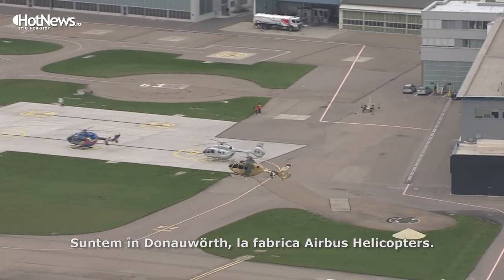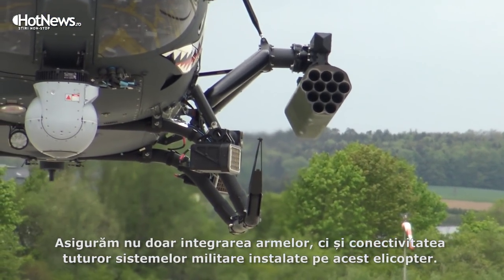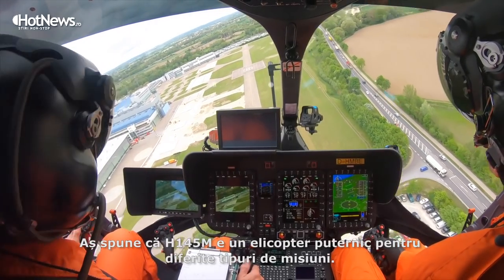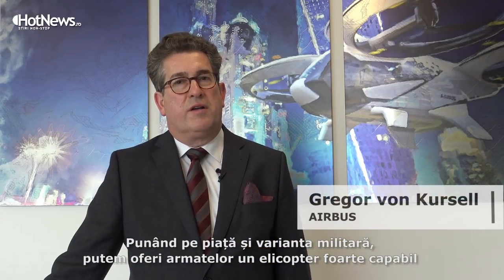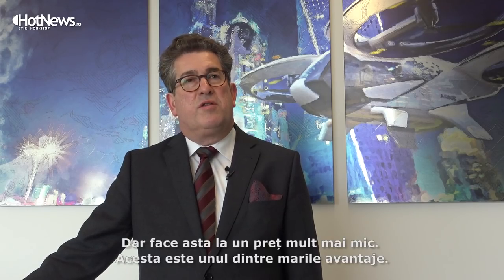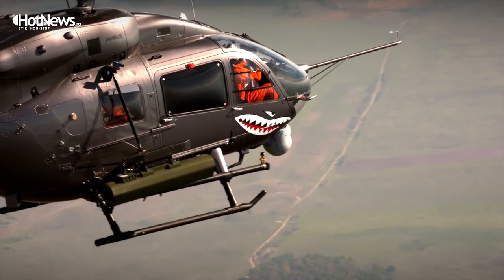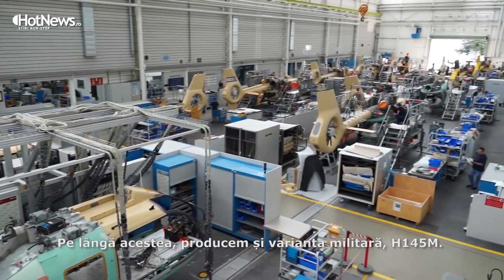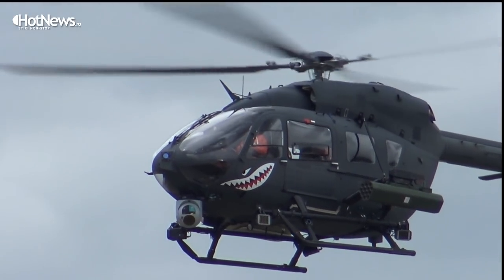H145M - Elicopterul de atac pe care Airbus îl propune României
VIDEOREPORTAJ Elicopterul de atac pe care Airbus îl propune României. Imagini din fabrica unde modelul e produs pentru Serbia și Ungaria

În Donauwörth, Germania, Airbus produce deja în serie elicopterul militar H145M în varianta de atac și cea multirol pentru vecinii Serbia și Ungaria. Același model Airbus îl propune și României, în special în varianta de atac (24 la număr), iar la pachet ar veni și modelul multirol H215M (21 de bucăți) care ar urma să fie produs în România, la fabrica din Ghimbav de lângă Brașov. Airbus are însă o competiție puternică în România: americanii de la Bell cu elicopterele AH-1Z Viper și UH-1Y Venom și cei de la Sikorski cu celebrul Blackhawk.